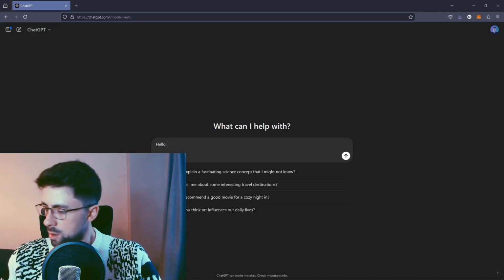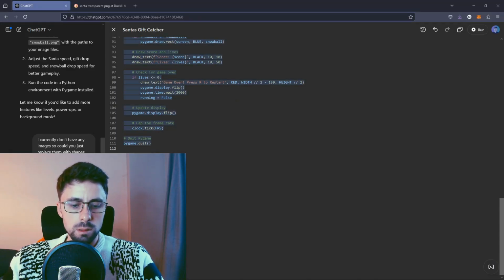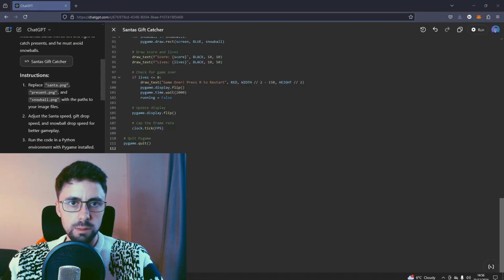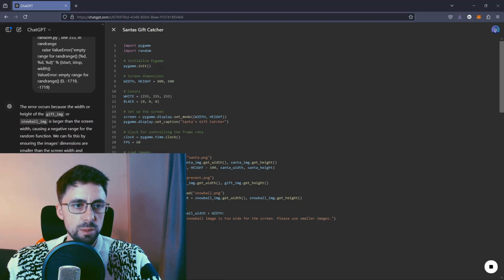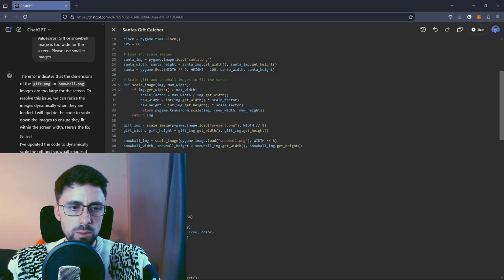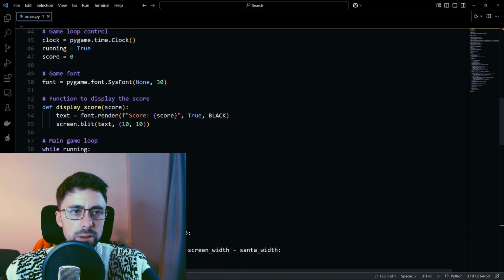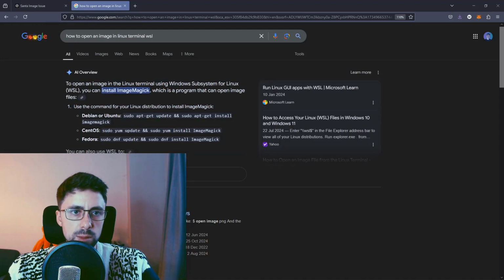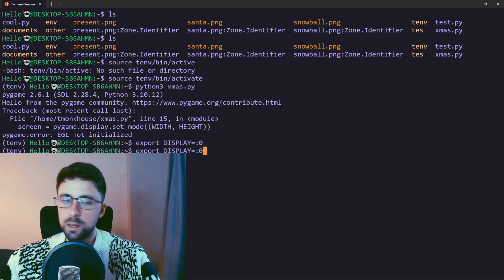Building a Christmas Game in Pygame using ChatGPT in 30 Minutes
In this video, I build a fun Christmas-themed game using Pygame, with the help of ChatGPT! Watch as we create a simple game where you play as Santa, catching presents and avoiding snowballs. Follow along as we code from scratch, step by step, and see how ChatGPT can assist in the game development process. Whether you're a beginner or just looking for a fun project to try, this video is perfect for anyone wanting to learn Pygame and integrate AI into their workflow.